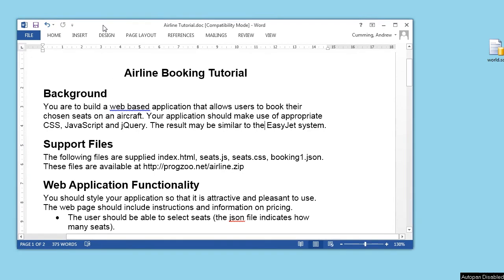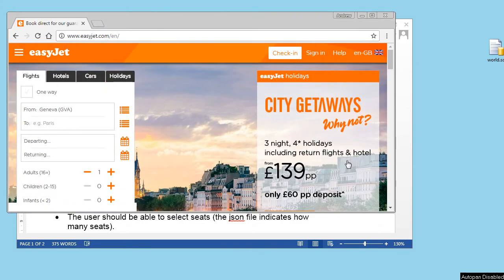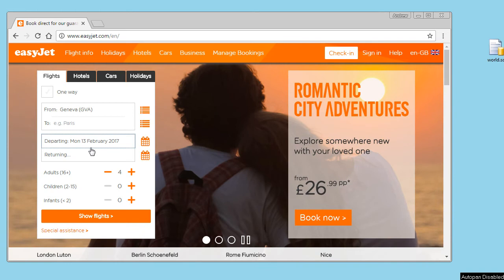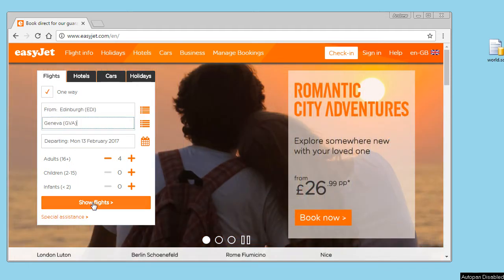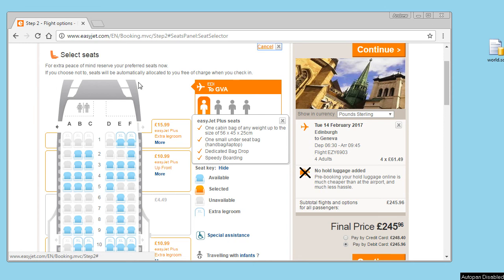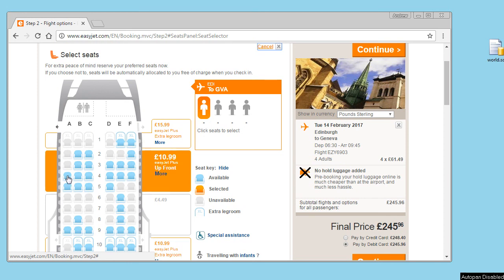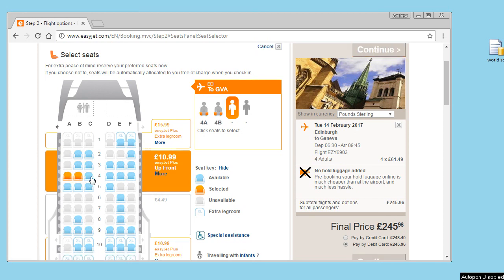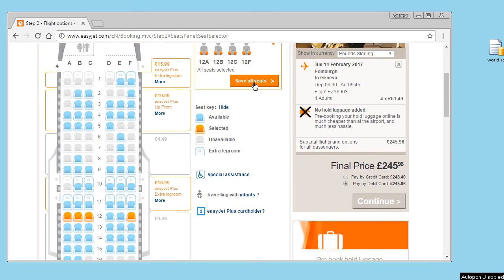set08101 airline 1